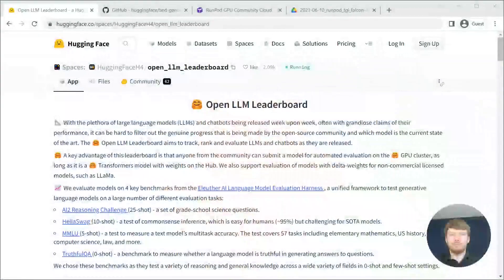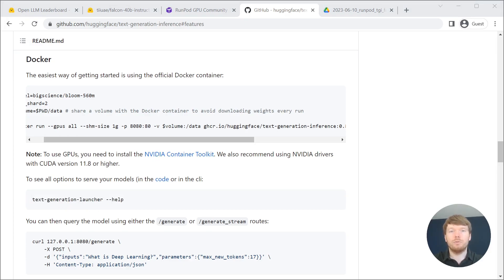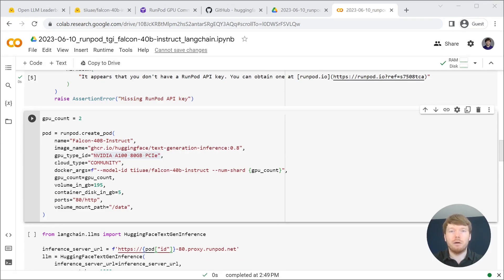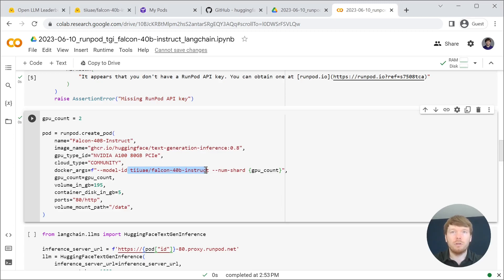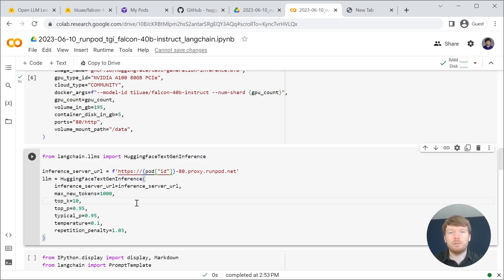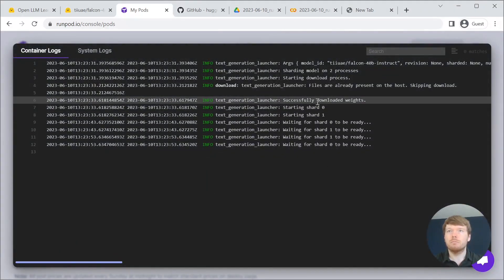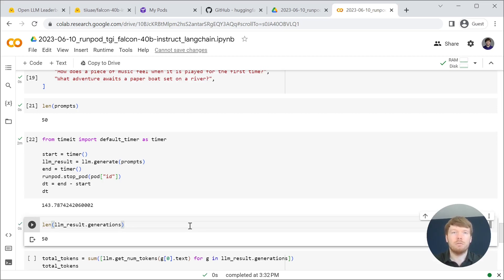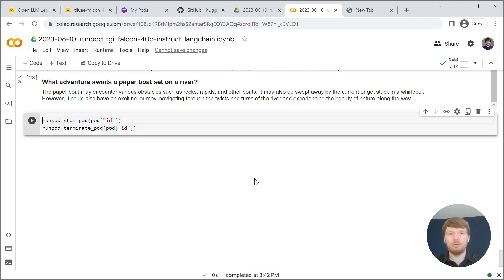LangChain + Falcon-40-B-Instruct, #1 Open LLM on RunPod with TGI - Easy Step-by-Step Guide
Discover how to run the best open Large Language Model (LLM) - Falcon-40B-Instruct on RunPod with @HuggingFace  Text Generation Inference.

Connect it to @LangChain  with HuggingFaceTextGenInference.

Hardware: 2x NVIDIA A100 80GB GPUs